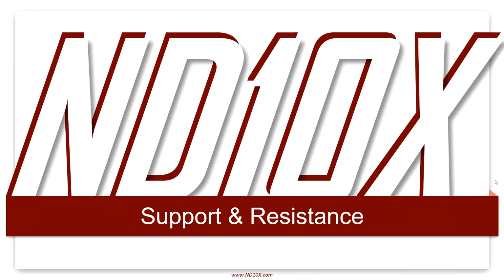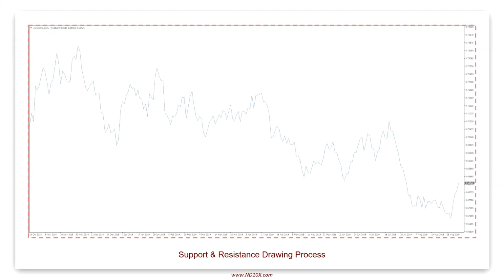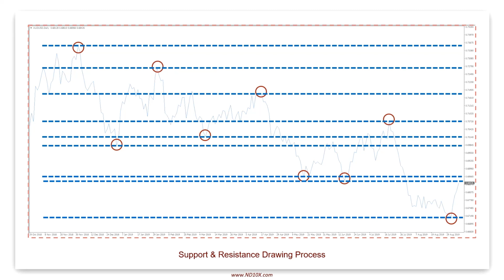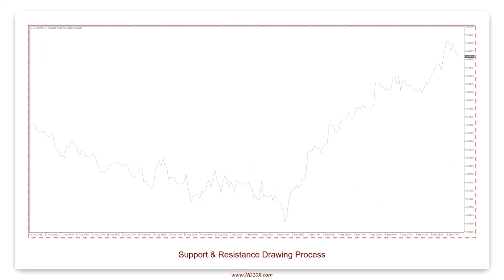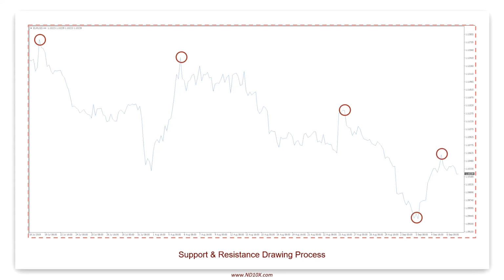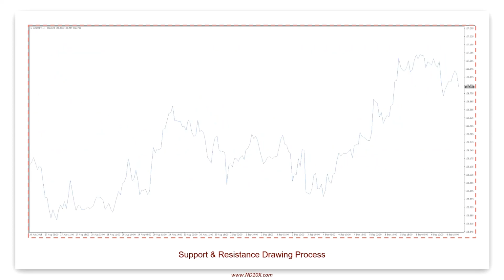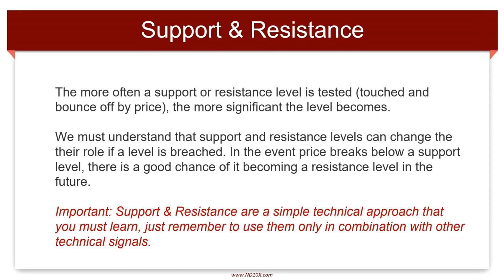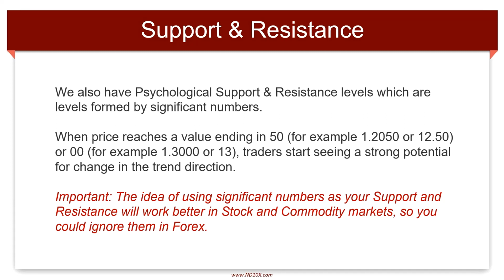Masterclass 2 Vid 4 Support & Ressistance